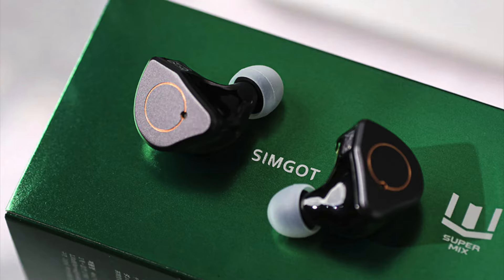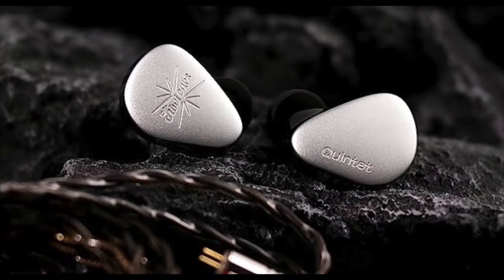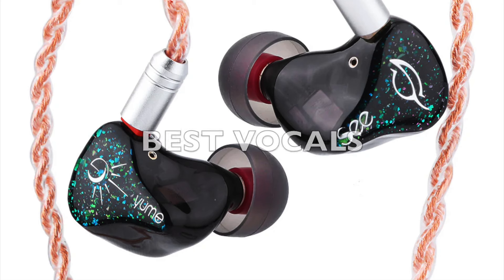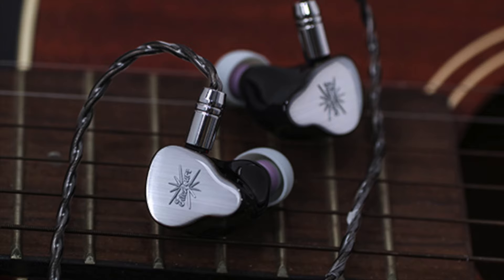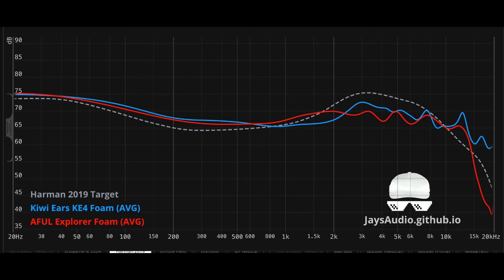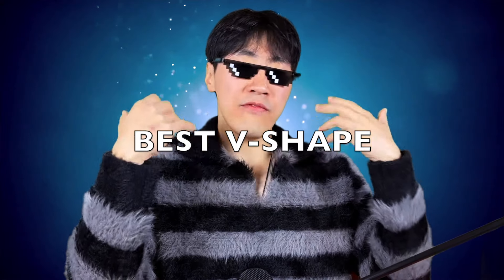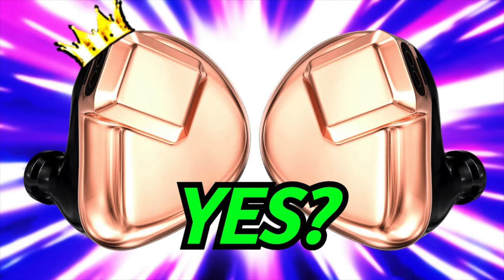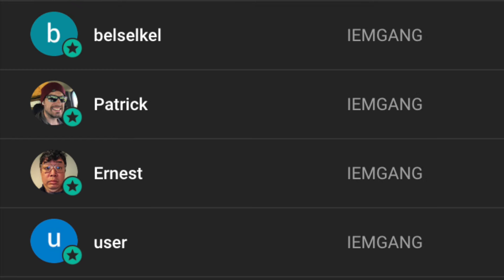WORLD'S BEST $200 EARPHONES RANKING/GUIDE (SEPT 2024)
0:00 BEST ALL-ROUNDER
0:43 BEST BALANCED BASS BOOST
1:15 BEST TECHNICAL
1:39 BEST VALUE
2:24 BEST VOCALS
3:33 BEST WARM/BASSY
3:54 BEST SCALING
4:20 BEST CLEAN/NEUTRAL
4:48 BEST BASSHEAD
5:15 BEST TREBLE
5:56 BEST V-SHAPE
6:22 BEST PLANAR
7:04 PERSONAL FAVS/RECOMMENDATIONS
7:58 THANKS FOR WATCHING!!